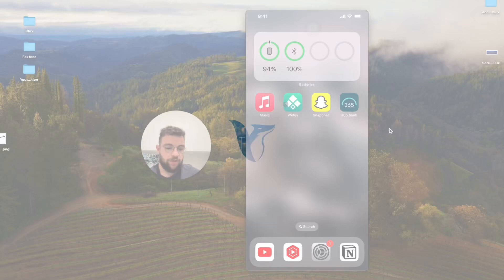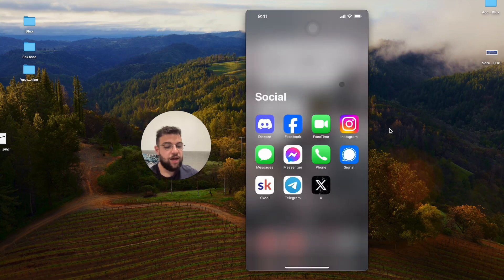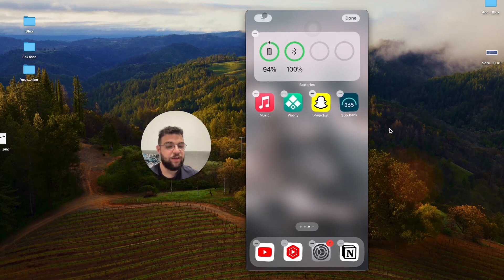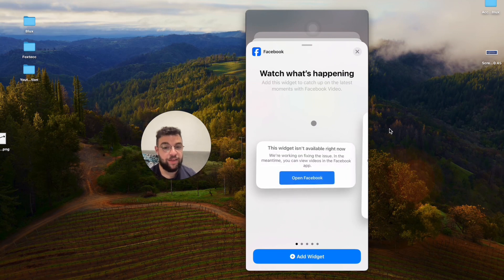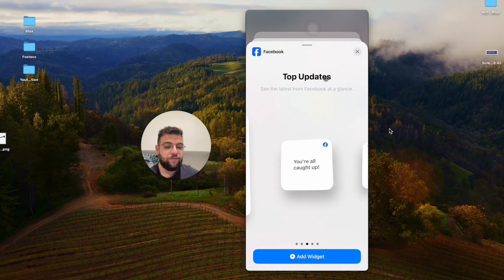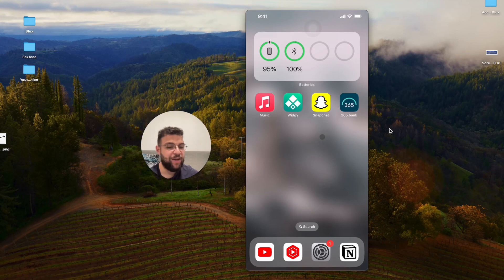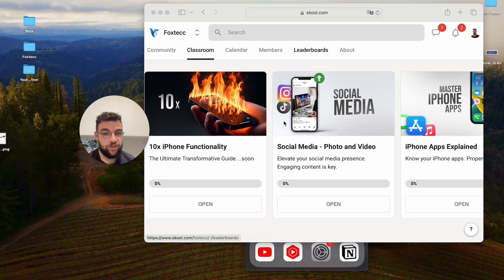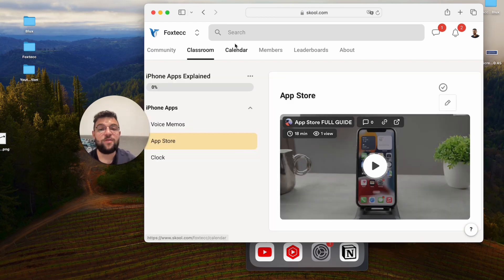Can I Add Facebook as a Widget on iPhone (explained)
Explore the quick and easy way to enhance your iPhone experience by adding a Facebook widget to your home screen. Watch our tutorial now and make navigating through your social network seamless and stylish. Socialize smarter, not harder!

Timestamps:
0:00 Introduction
0:23 Saving Files to Photos
0:58 Downloading Files through Safari
1:53 Saving Files to the Files App
2:58 Accessing Downloads in the Files App
3:41 Conclusion